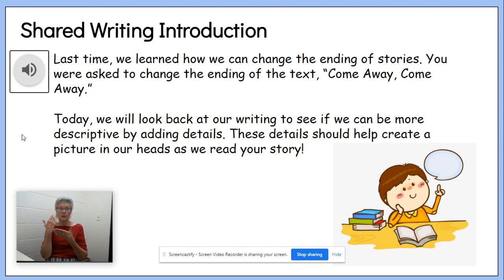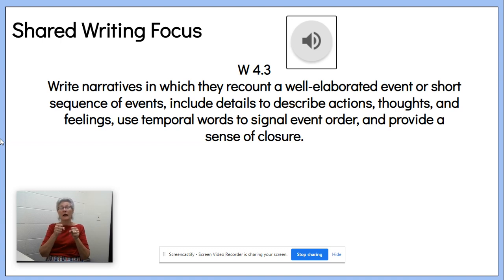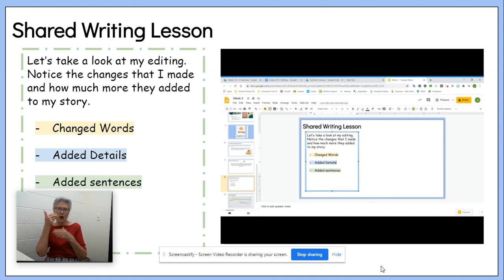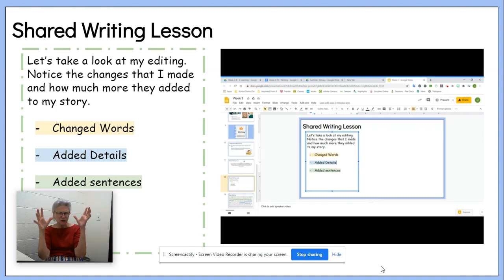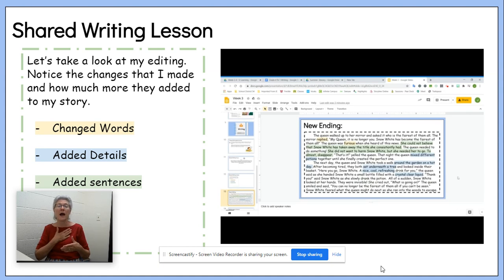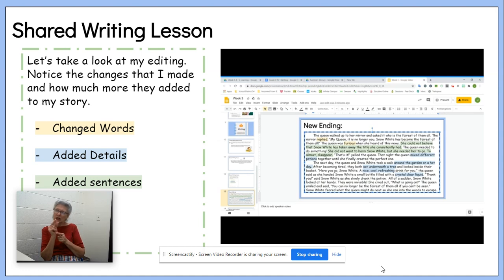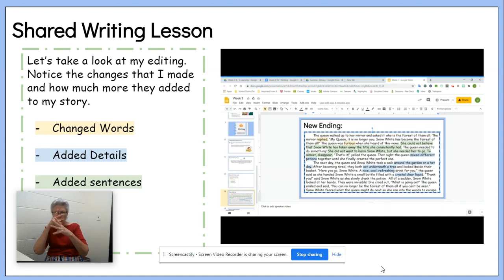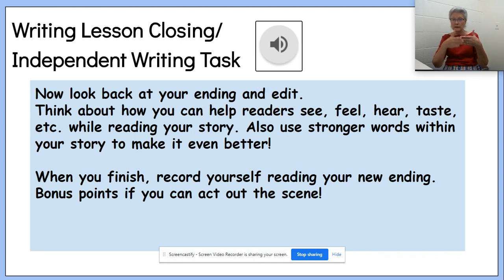VL4 WRT W3L2-ASL